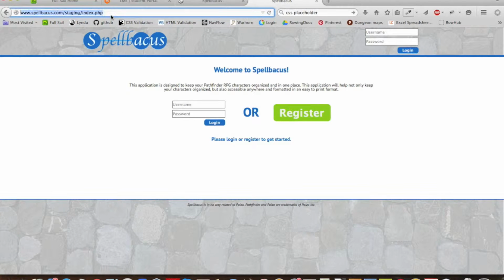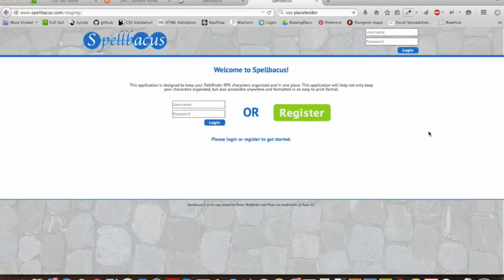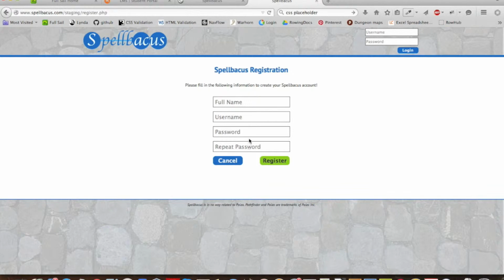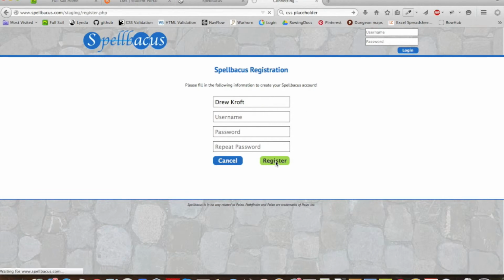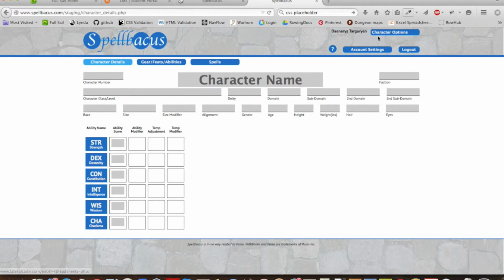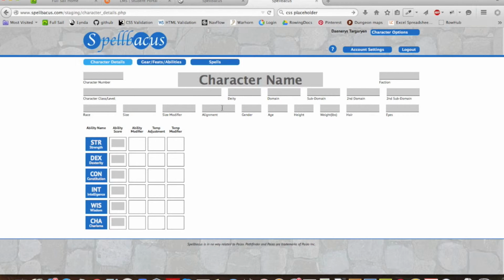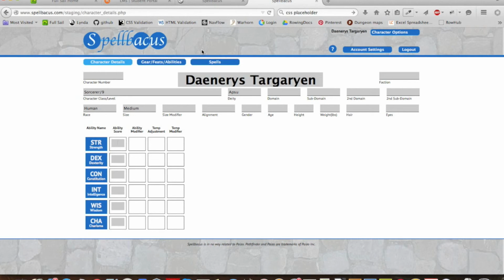Server setup and Code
This week I got the server set up, including the staging server, and began the CSS and HTML coding.  The status of the site can now be checked on along the way by viewing the staging server